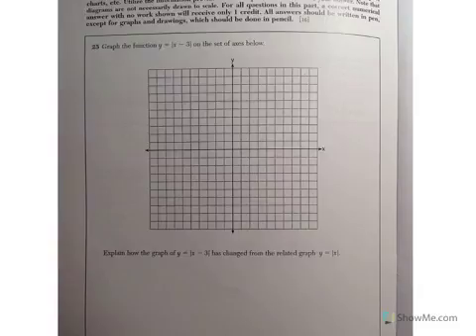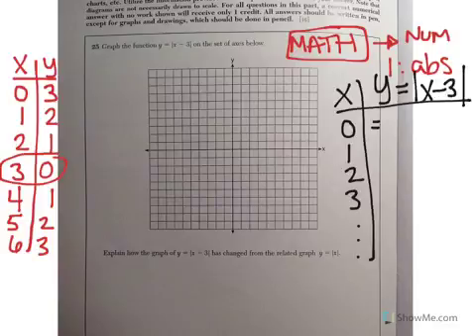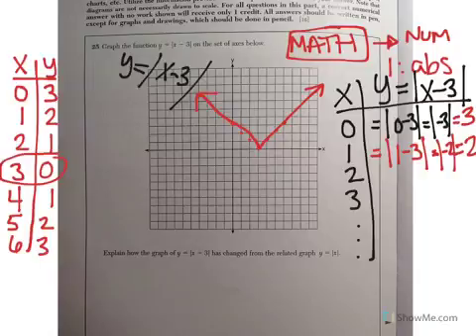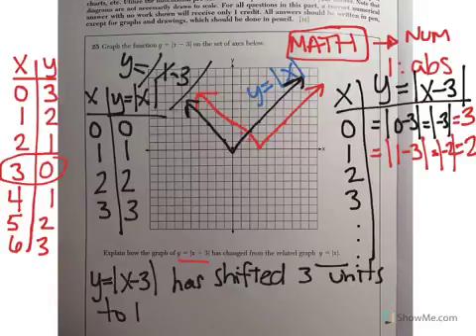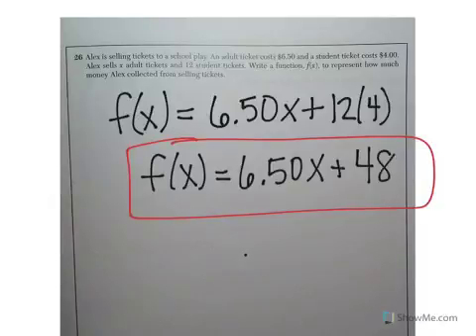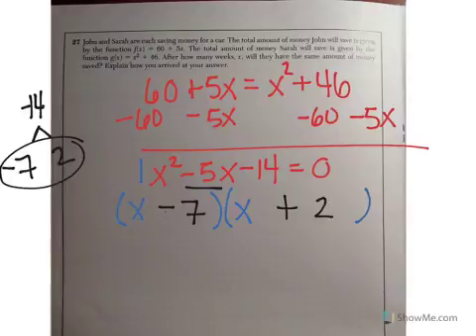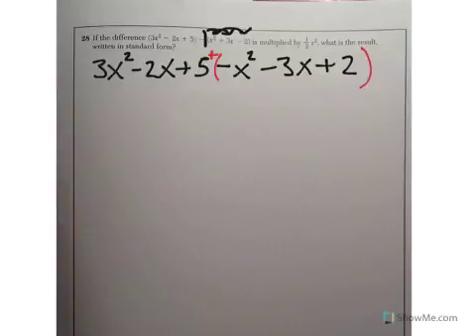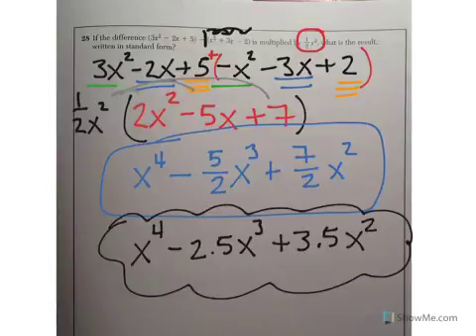June 2015 #25-28